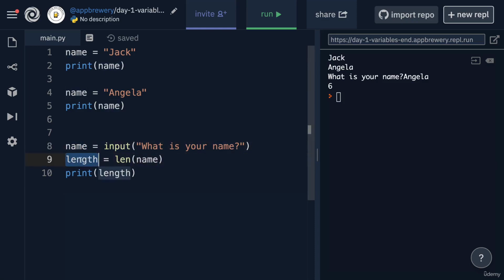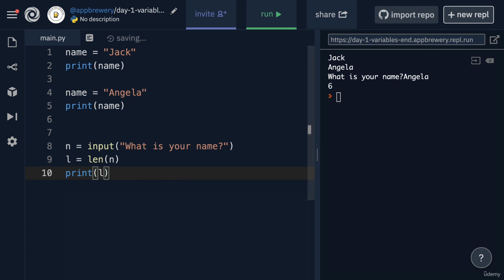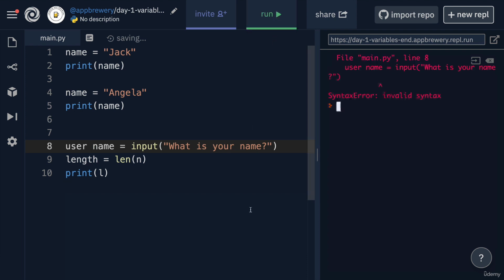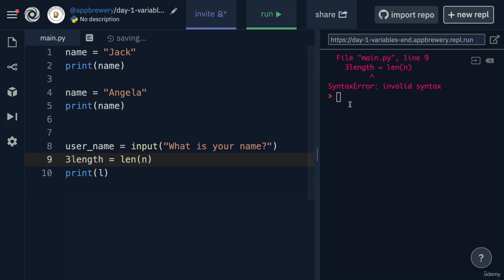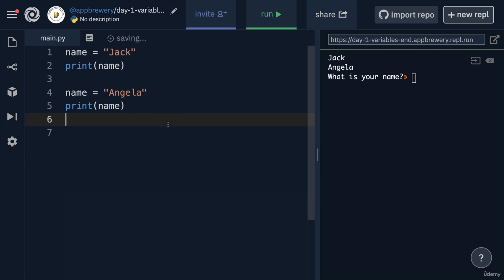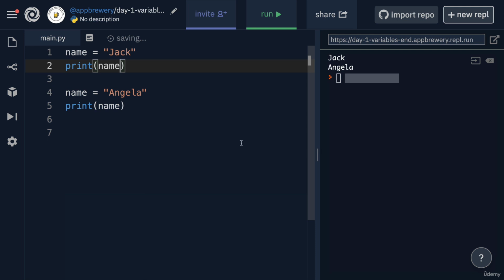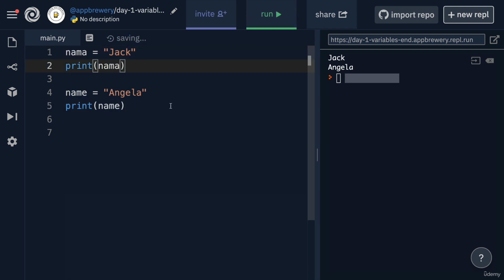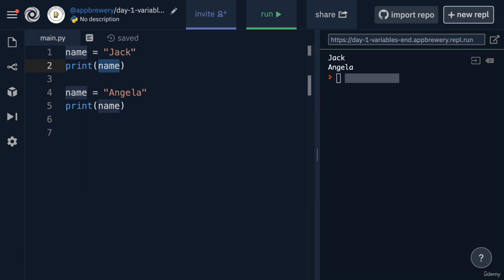Variable Naming (014)